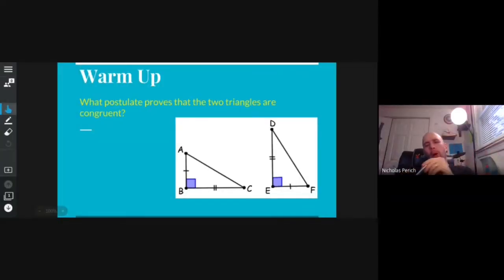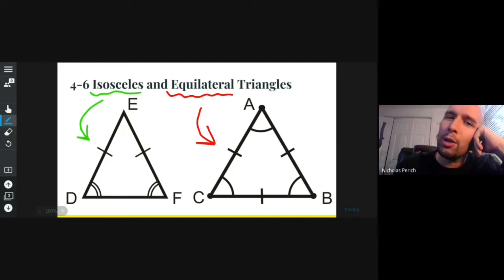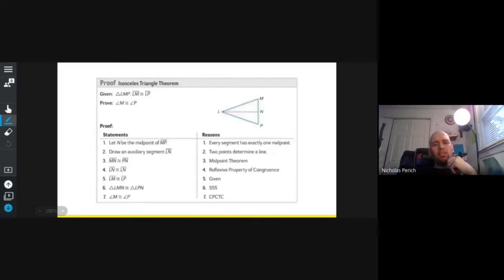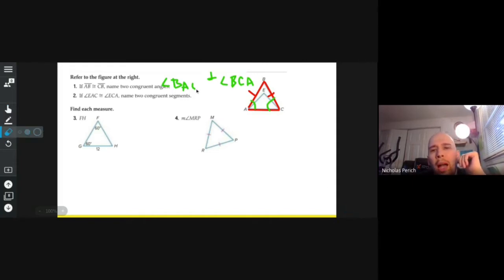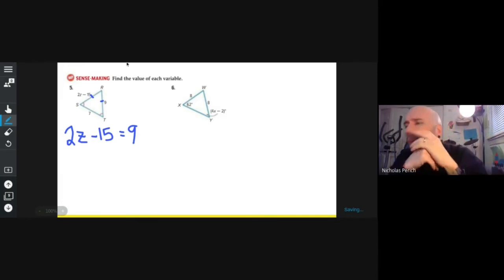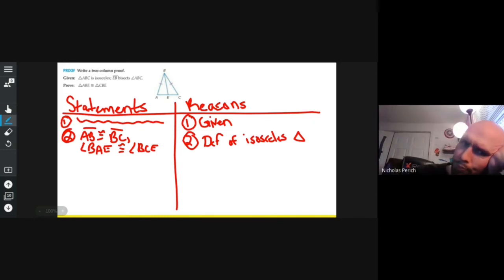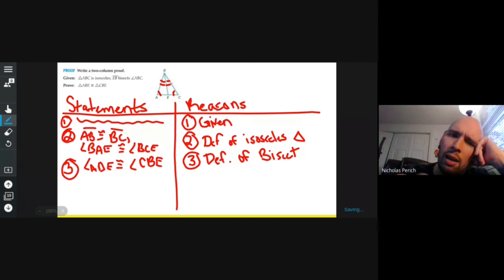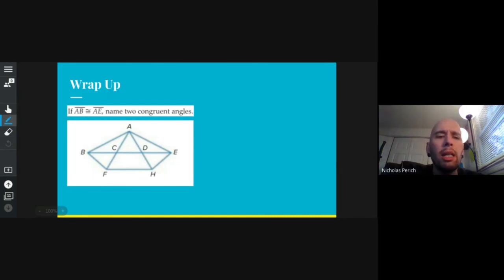Live Lesson - Isosceles and Equilateral Triangles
In this lesson, we go over some of the angle properties of isosceles and Equilateral triangle’s along with a proof.

Nick Perich
Norristown, Pa .